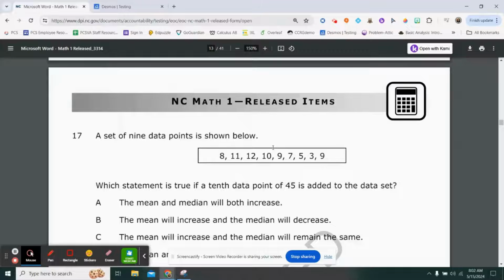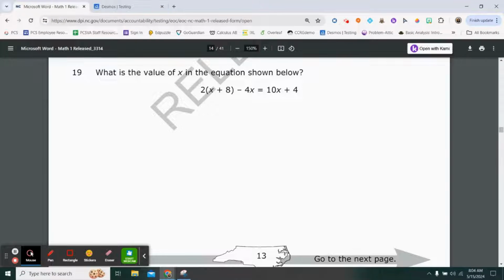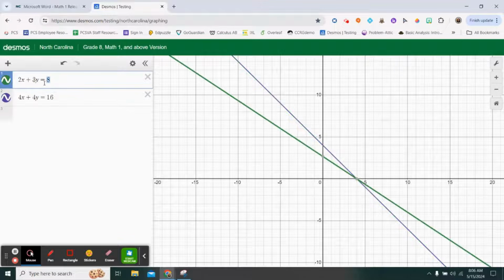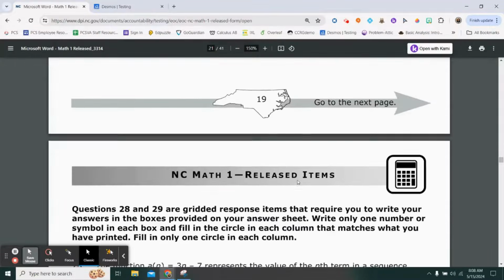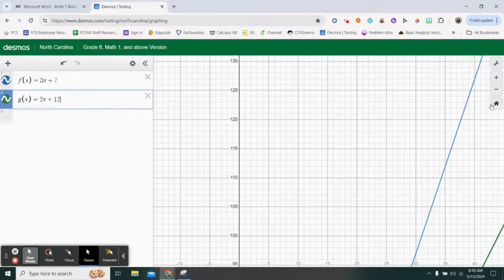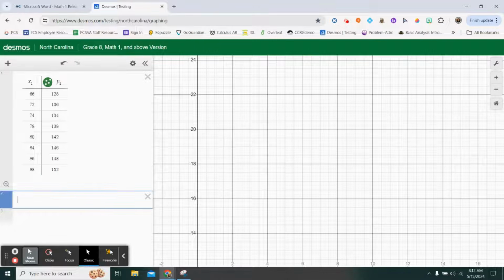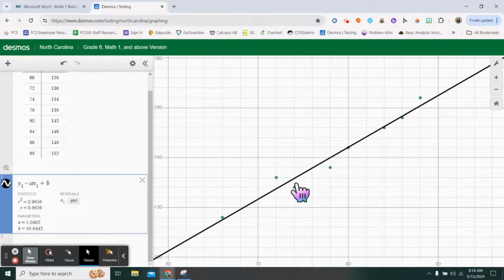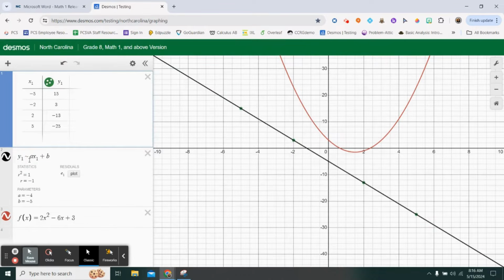How to PASS the MATH 1 EOC using DESMOS! (NC Math 1 Released EOC Desmos Hacks)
This video covers how to use Desmos to solve equations, find statistics, find linear regression models, and more!